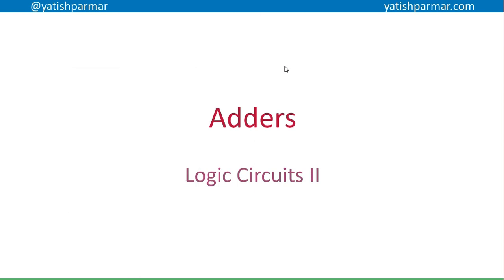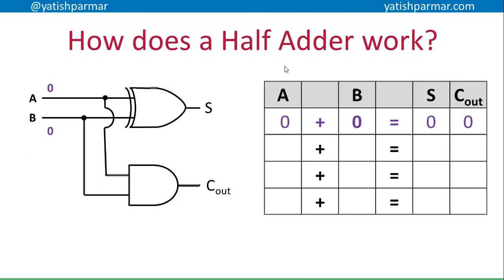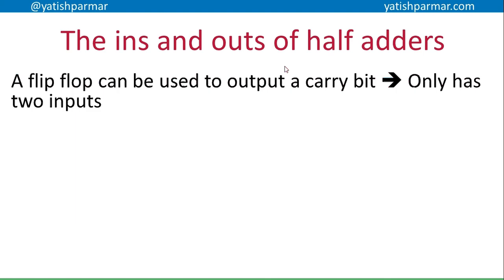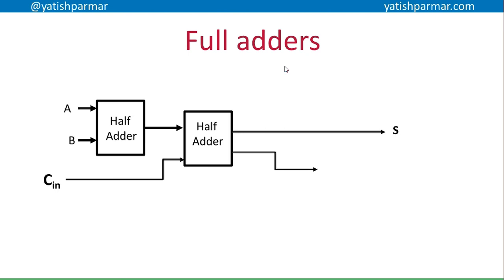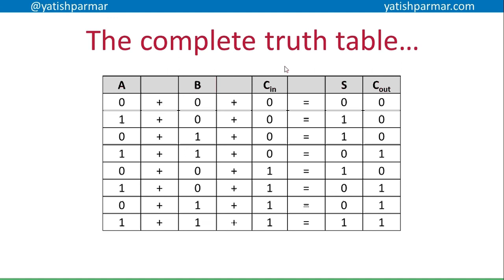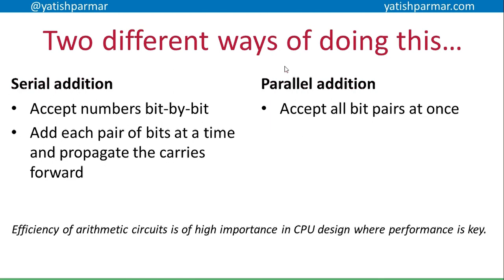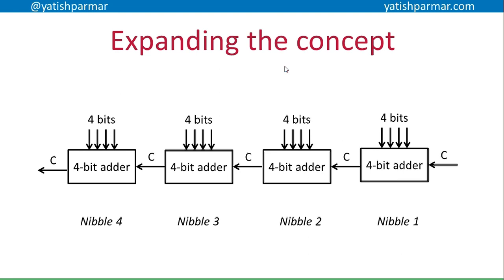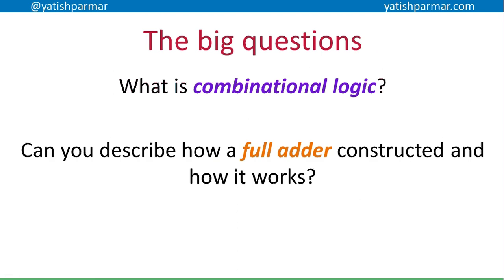Adders - A Level Computer Science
Continuing with Boolean logic: creating circuits for addition.

How do half-adders and full adders work?